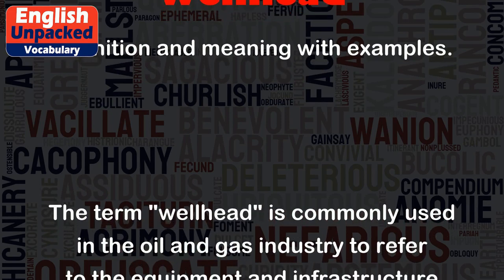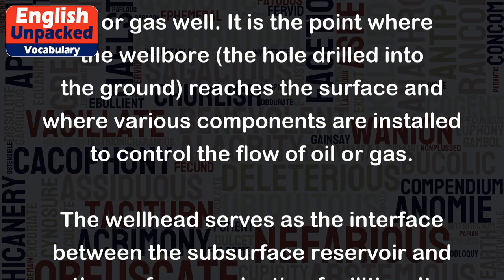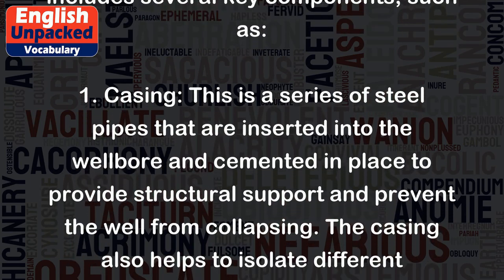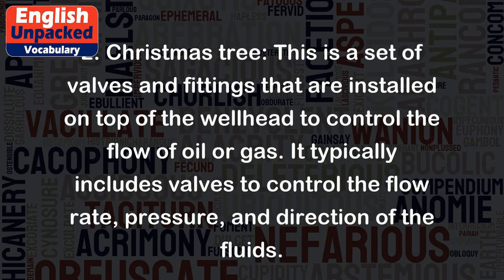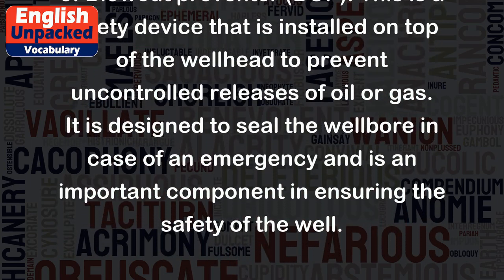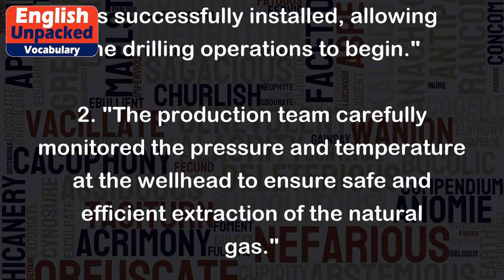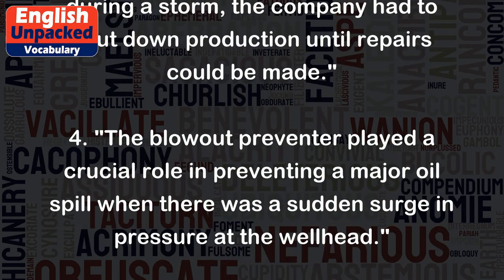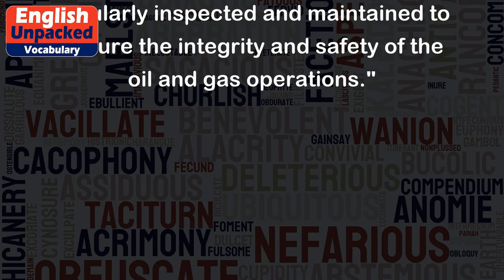Wellhead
The term "wellhead" is commonly used in the oil and gas industry to refer to the equipment and infrastructure that is located at the surface of an oil or gas well. It is the point where the wellbore (the hole drilled into the ground) reaches the surface and where various components are installed to control the flow of oil or gas.
The wellhead serves as the interface between the subsurface reservoir and the surface production facilities. It includes several key components, such as:
1. Casing: This is a series of steel pipes that are inserted into the wellbore and cemented in place to provide structural support and prevent the well from collapsing. The casing also helps to isolate different formations and prevent the migration of fluids.
2. Christmas tree: This is a set of valves and fittings that are installed on top of the wellhead to control the flow of oil or gas. It typically includes valves to control the flow rate, pressure, and direction of the fluids.
3. Blowout preventer (BOP): This is a safety device that is installed on top of the wellhead to prevent uncontrolled releases of oil or gas. It is designed to seal the wellbore in case of an emergency and is an important component in ensuring the safety of the well.
Examples:
1. "The wellhead of the new oil well was successfully installed, allowing the drilling operations to begin."
2. "The production team carefully monitored the pressure and temperature at the wellhead to ensure safe and efficient extraction of the natural gas."
3. "After the wellhead was damaged during a storm, the company had to shut down production until repairs could be made."
4. "The blowout preventer played a crucial role in preventing a major oil spill when there was a sudden surge in pressure at the wellhead."
5. "The wellhead equipment is regularly inspected and maintained to ensure the integrity and safety of the oil and gas operations."